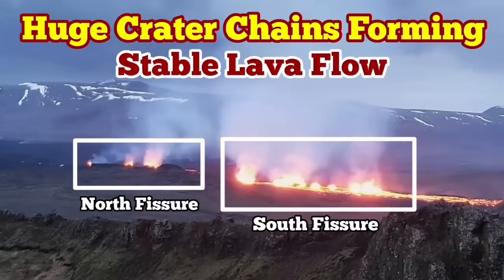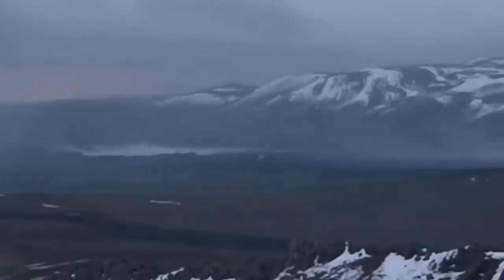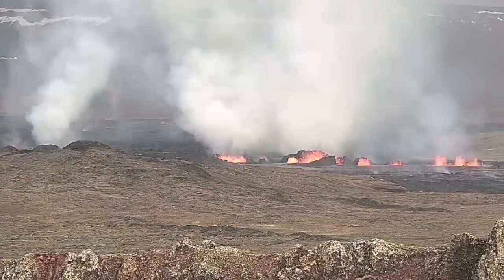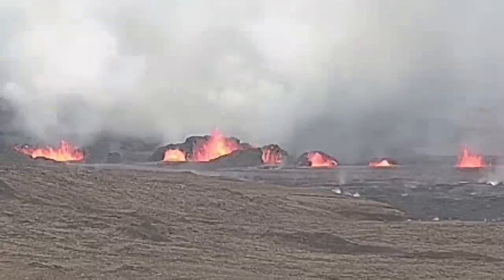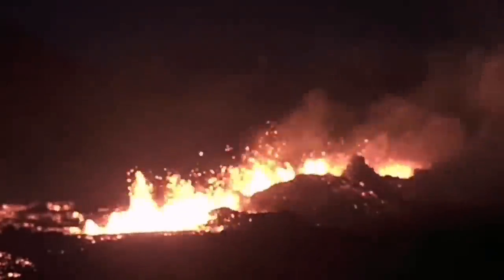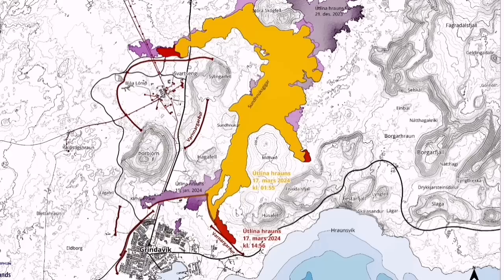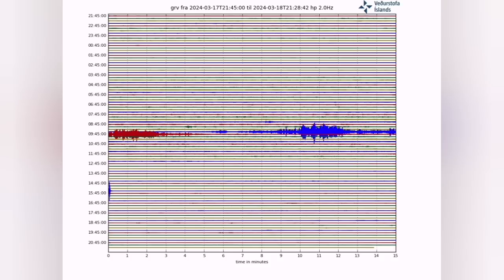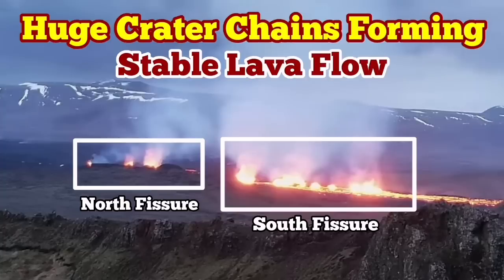Huge Crater Chains Forming, Wall Collapse & Lava Caves, Iceland Sundhnúka Volcano Fissure Eruption